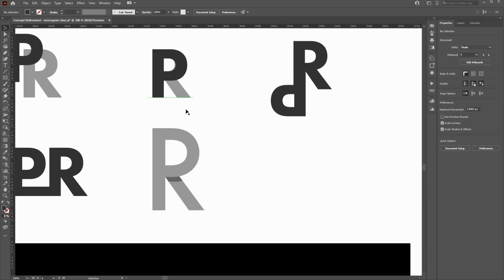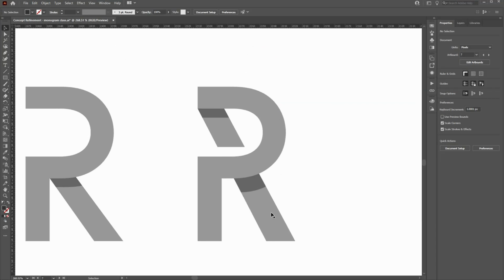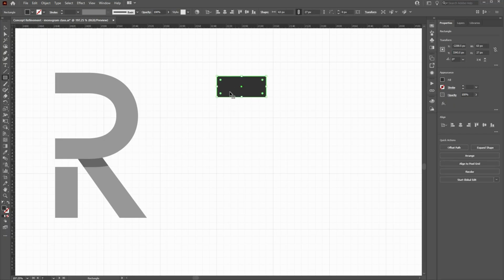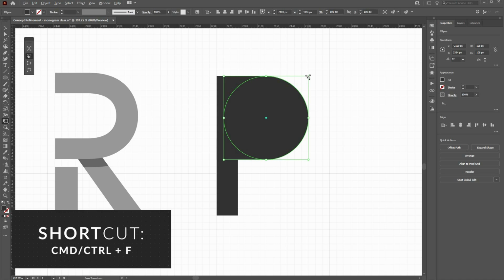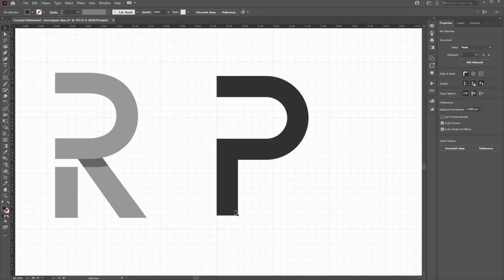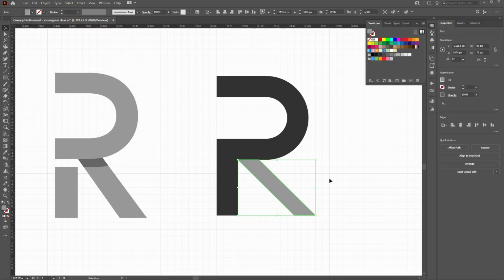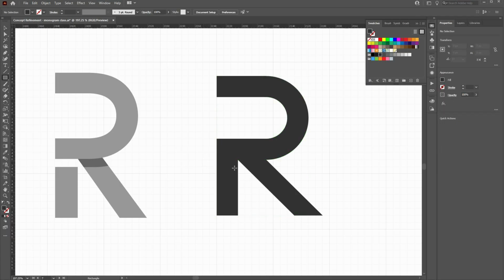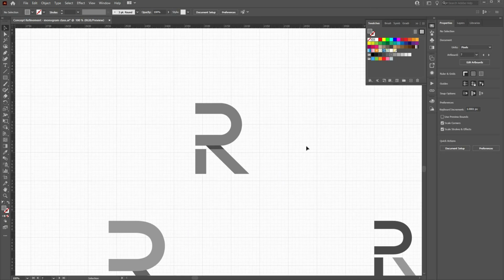Pt 6 — Learn how to create a stunning Monogram Logo — Concept Refinement pt2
Monograms aren’t a trend—they’re one of the most timeless, effective ways to identify a brand. In this class, I demystify what a monogram logo (lettermark) really is and show you how to consistently create elegant, distinctive marks that express brand values.

We’ll move end-to-end: finding smart inspiration, sketching, digitising, and refining with precision so your forms feel intentional at any size. You’ll learn a repeatable workflow with practical shortcuts—how to align stems and counters, balance white space, harmonise angles and curves, and apply optical corrections that separate amateur from professional. We’ll cover lockups (solo mark vs wordmark pairing), spacing rules, versatility checks (favicon, stamp, packaging), and export-ready deliverables.

The class project is simple: follow along to create your own monogram—either a portfolio piece or a real client concept—and share it for feedback. Tools are flexible (Illustrator, Figma, Affinity), and I’ll point out time-saving techniques at each stage so you can move faster without sacrificing quality. By the end, you’ll have a polished monogram, a clear process, and the confidence to deploy lettermarks across brand systems.